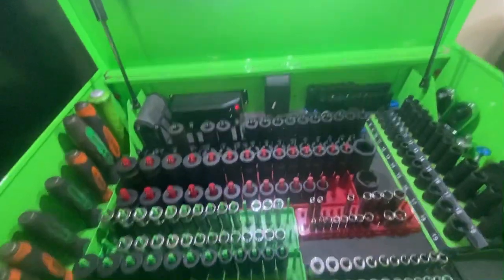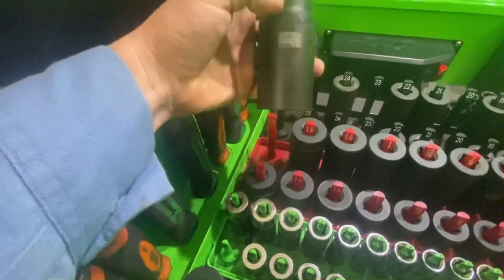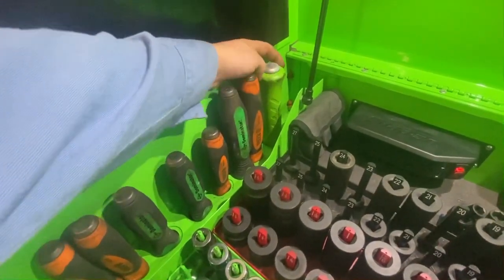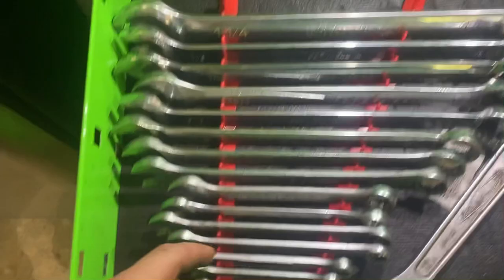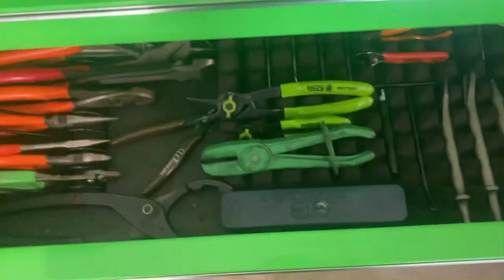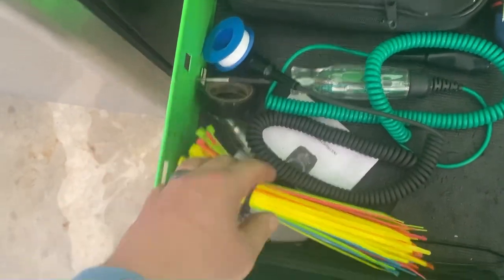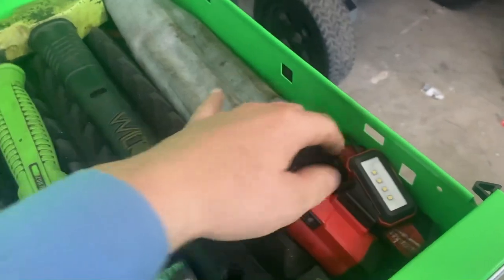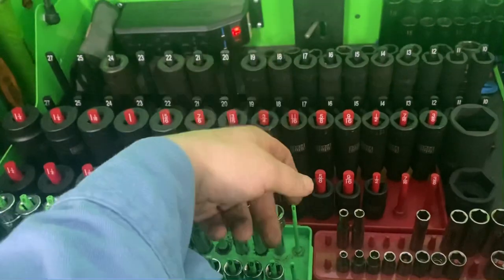Caterpillar mechanic toolbox tour (home garage box)